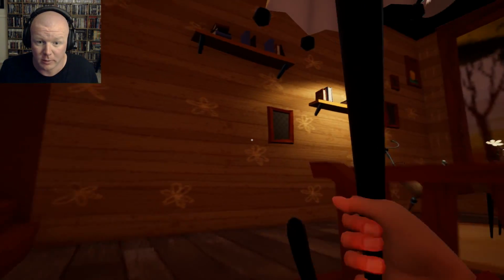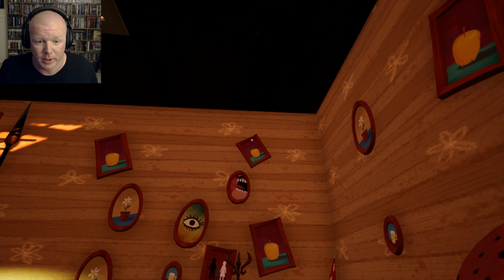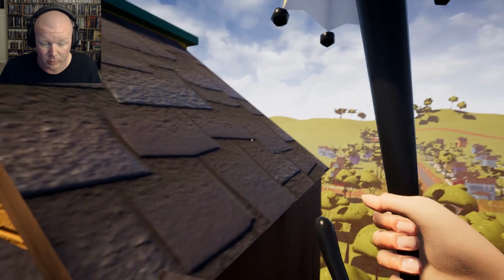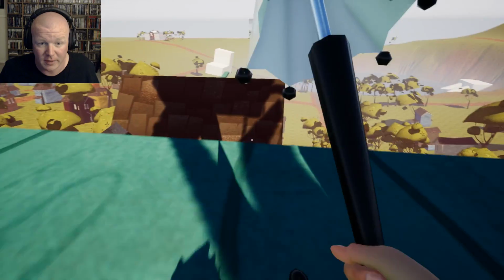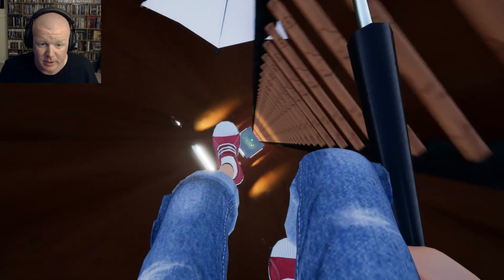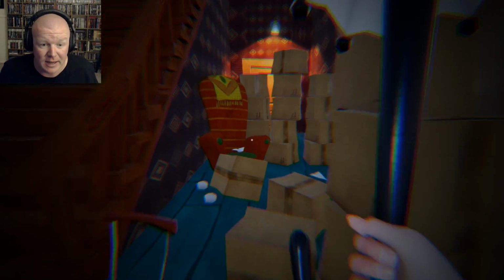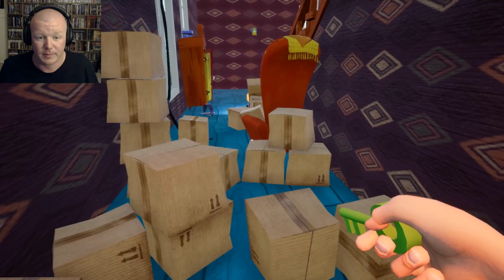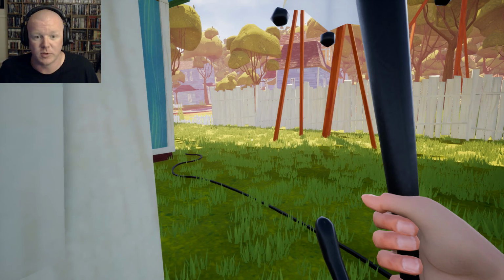Hello Neighbor - Green Key Secret Room - Mannequin Ending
I'm going to show you how to find the Green Key in HelloNeighbor how to turn off the electromagnet so you can pick it up, and what lies behind the door. Mannequins!